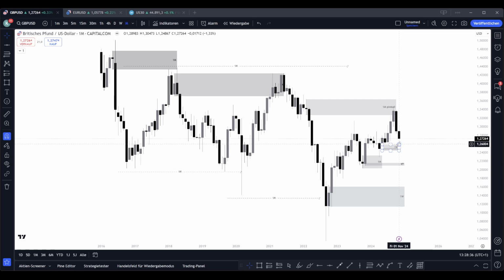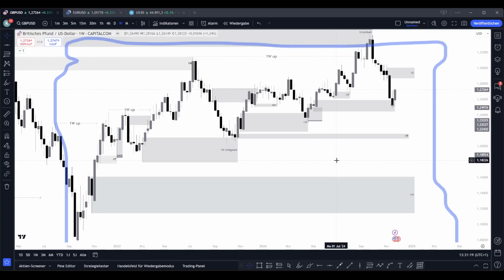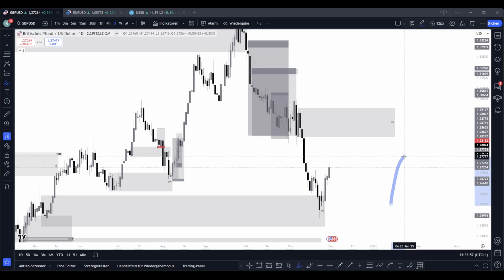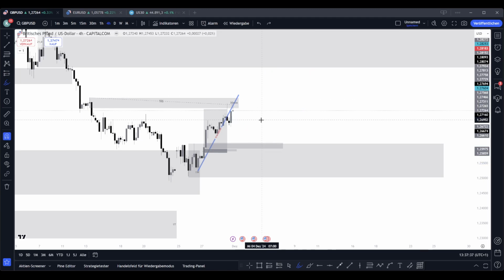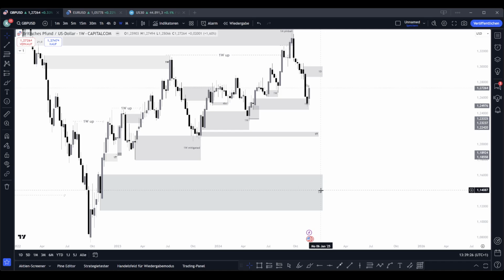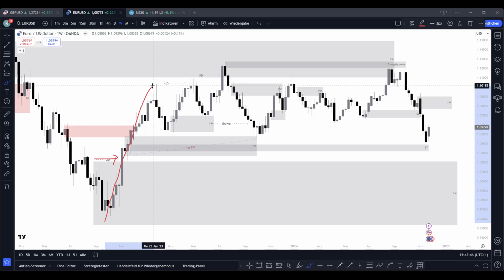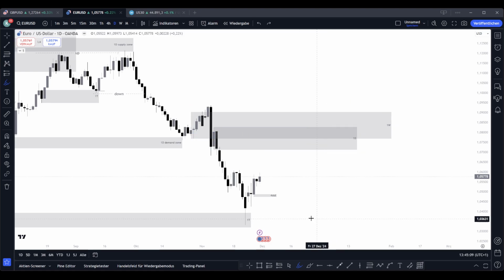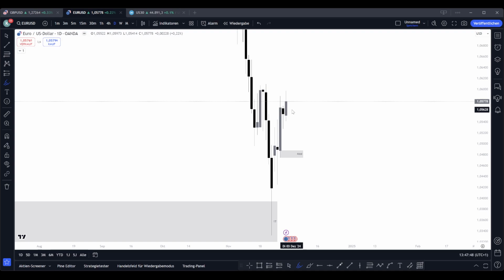Market Forecast on GBPUSD and EURUSD Volume 5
we are closing in towards the end of the year and i think the charts are providing beautiful opportunities at the moment  for the month of december and also next year. after a strong selloff on GBPUSD and EURUSD we are starting to see some bullish movement .

In this weekly market forecast i am showing you guys how i am expecting the market to play out during this december and next year 2025

Watch the videos and try to spot the opportunity which i presented to you guys so you might know how to trade and which direction to trade.